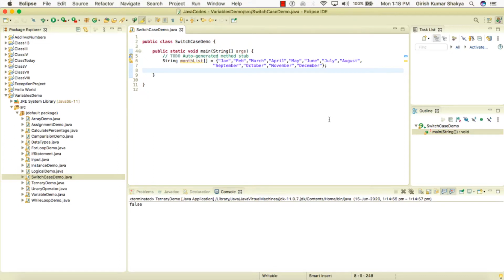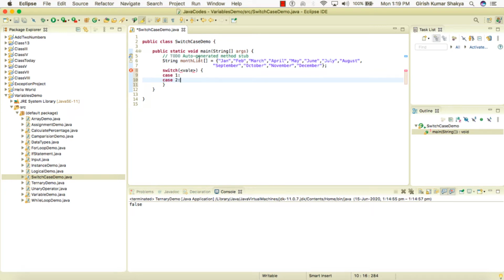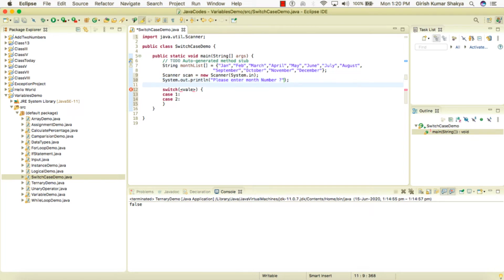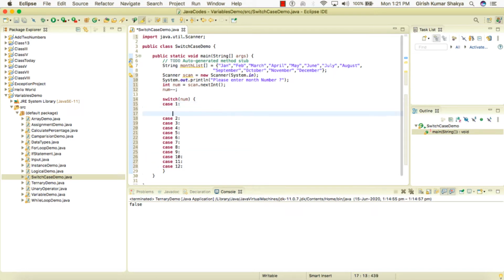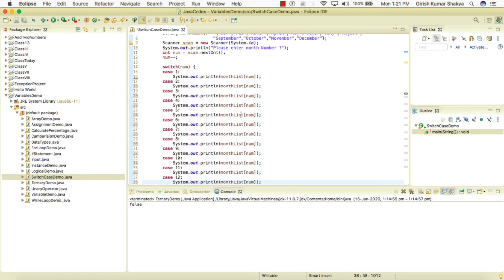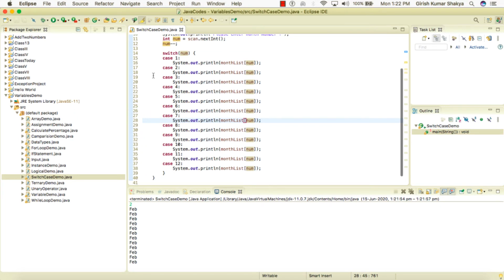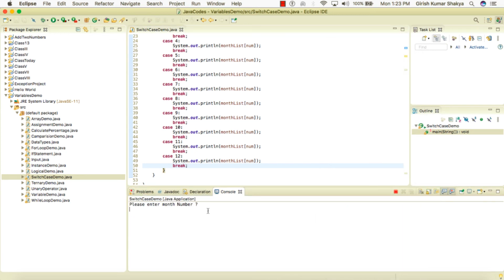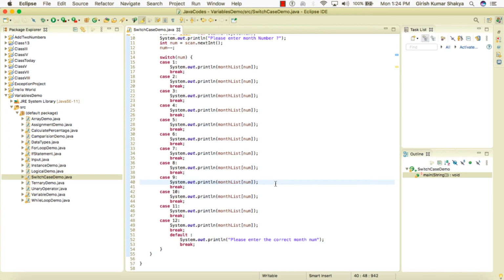3 Switch Case Statement Java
learn to write switch case in Java